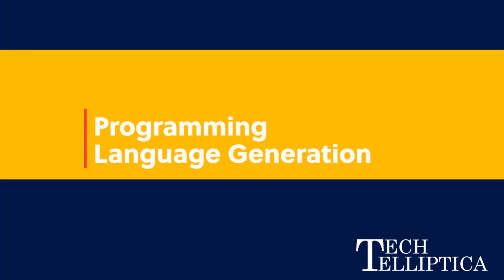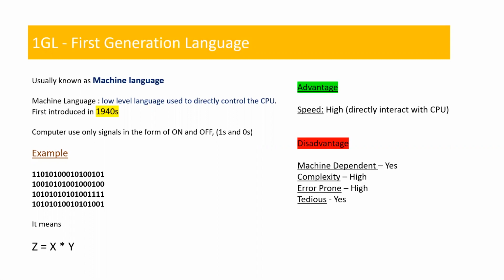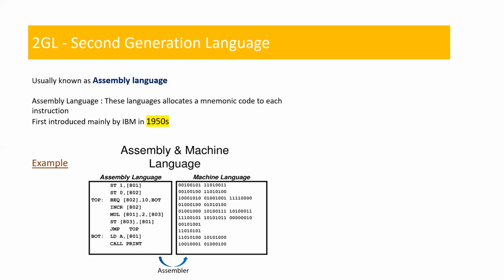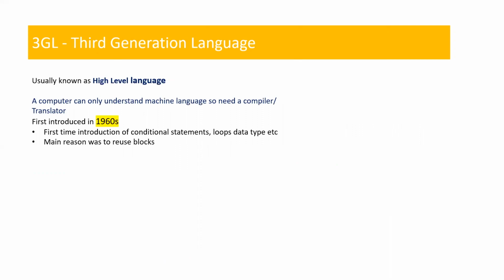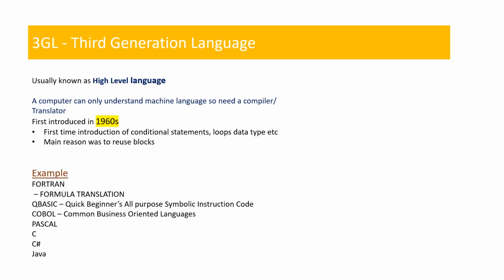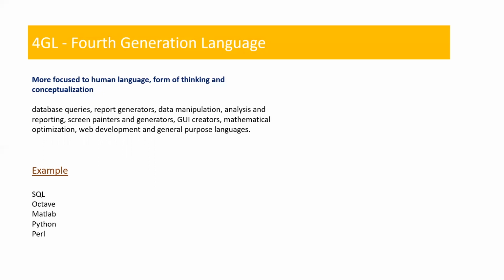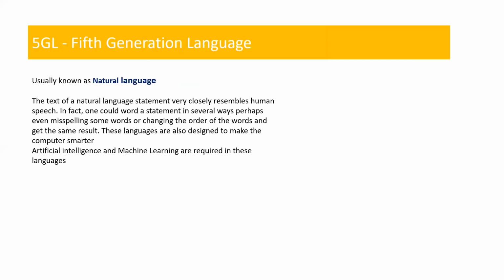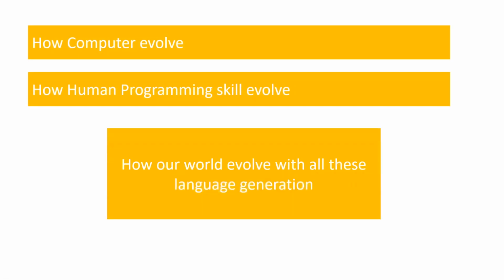Programming Language Generation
This video explain all programming Language Generations.
1GL - Machine Language
2GL - Assembly Language
3GL - High Level Language
4GL - Human Behavior Language
5GL - Natural Language